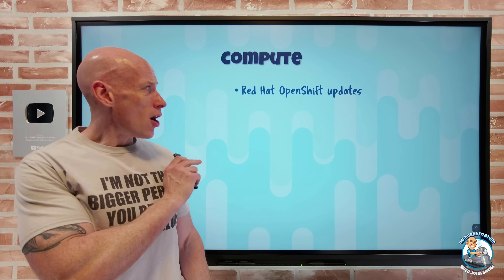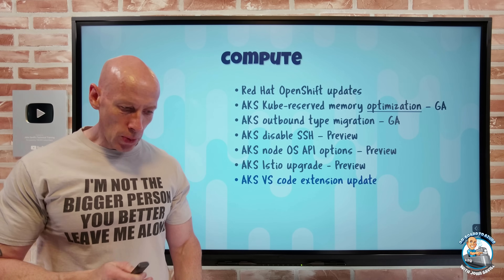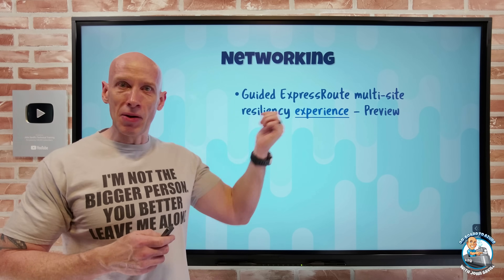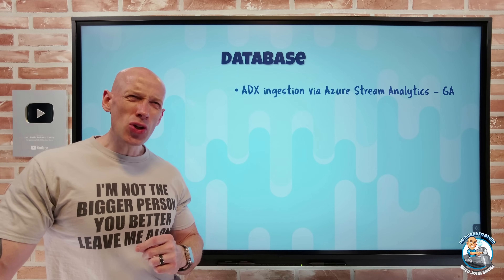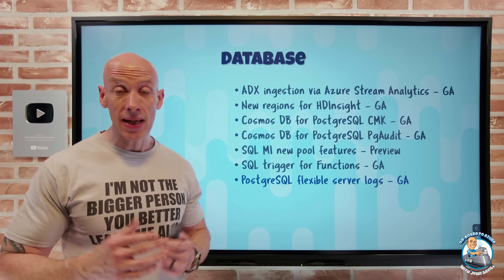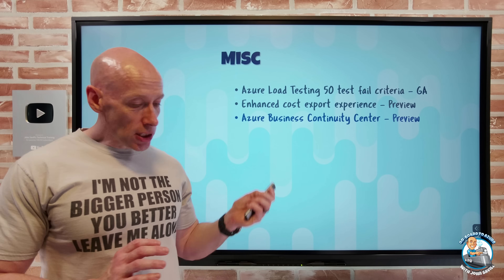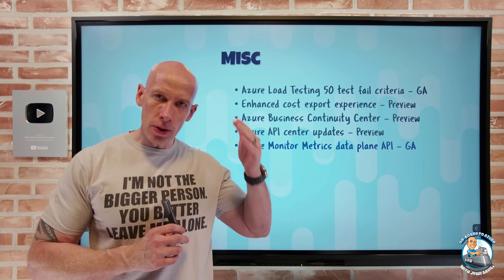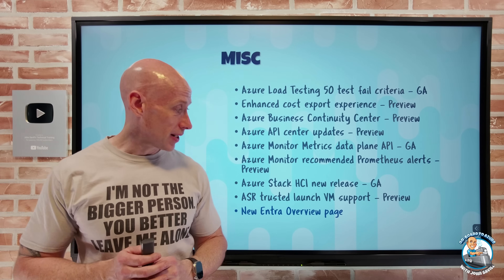Azure Infrastructure Update - 2nd of February 2024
LOTS of updates this week!

00:00 - Introduction
00:12 - New videos
00:53 - Red Hat OpenShift updates
01:09 - AKS Kube-reserved optimization
01:37 - AKS outbound type migration
01:55 - AKS disable SSH
02:13 - AKS node OS API
02:41 - AKS Istio upgrade
03:19 - AKS VS code extension update
03:38 - Durable Function distributed tracing v2
04:22 - Azure Functions Java 21 on Linux
04:27 - Azure Container Apps additional TCP ports
05:04 - Guided ExpressRoute multi-site experience
06:04 - Azure Virtual Network Manager updates
06:31 - Security Admin Rules
07:32 - Azure Storage Actions
08:02 - ADX streaming ingestion
08:42 - HDInsight new regions
08:49 - Cosmos DB for PostgreSQL CMK
09:13 - Cosmos DB for PostgreSQL PgAudit
09:45 - SQL MI new pool features
10:02 - SQL trigger for Functions
10:24 - PostgreSQL flexible server logs
10:51 - PostgreSQL flexible read replica in special regions
11:25 - PostgreSQL cross region restore
11:55 - Azure Load Testing 50 test fail criteria
12:26 - Enhanced cost export experience
14:09 - Azure Business Continuity Center
15:08 - Azure API center updates
15:34 - Azure Monitor Metrics data plane API
16:15 - Managed Prometheus recommended alerts
16:38 - Azure Stack HCI new release
17:29 - ASR trusted launch VM support
17:58 - Entra updates
18:18 - Close

❔ Questions? Maybe I answered it in my FAQ